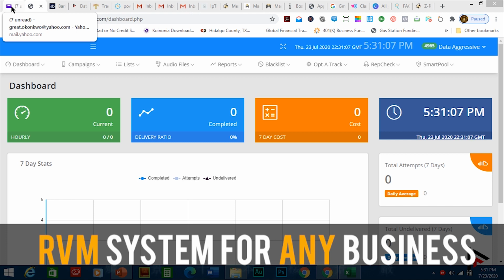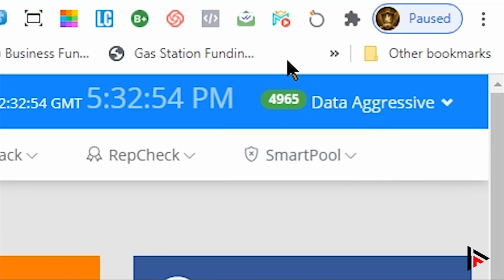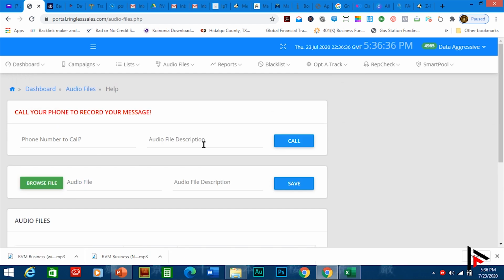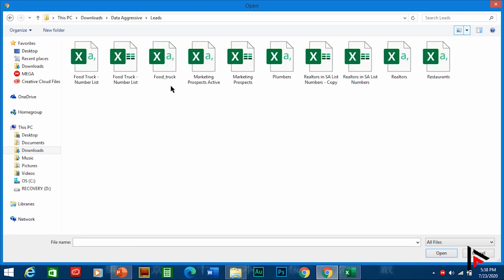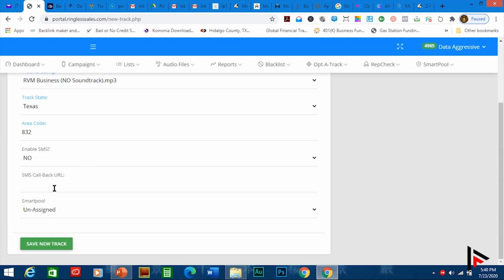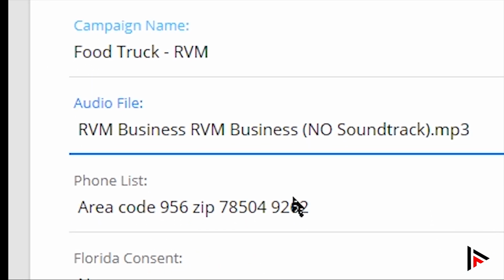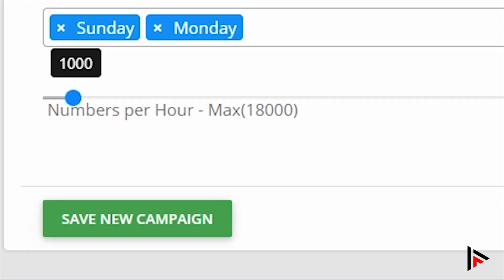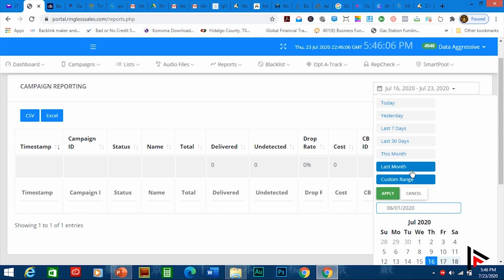How to Send Ringless Voicemail Messages to ANY Prospect (Food Truck Presentation)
Start Marketing to 10,000+ Prospects with a Ringless Voicemail message of Your Product or Services.

Send over 10,000+ Ringless Voicemail Messages to Your Customers in ANY US Zip code. By Using a More Advanced Way to Generate Leads for Your Business today. You Can Get 100’s of Inbound Calls from Your Prospects Every… Single… Day!

Our System is Faster... It’s MORE Effective... Reach Thousands on their Cellphones. Drop Your Business Messages into Your Recipient’s Voicemail Without Ringing their Phones.

It is 100% LEGAL & Absolutely Compliant and Approved by the FCC, TCPA & CRTC. We Broadcast Your Business Message to over 10,000+ Prospects. Your Prospects NEVER Get Billed for the Voicemail Messages You Leave Them.

For a Limited Time ONLY, Start Dropping for JUST $197. That’s Great News!

Did You Know that 96% of People Check their Voicemail Messages before Deleting Them? Because You Can Target ANY Area Code or Niche in the US | So, Go Ringless Today.

Our Ringless Voicemails INCREASE Response Rate by Up To 80% or More. You Can Announce Your Offers, Deals, Discounts or even Promotions to 10,000+ Prospects and You Watch Your Business Sales Increase Exponentially.

Start Sending People (Traffic) to Your Website Today. Stop Wasting TIME & MONEY. Go Ringless Now! Reach 300 Business Prospects EVERY 60 Seconds in ANY Zip code in the US.

Enjoy our Automated Lead Generation System While You Relax with Friends and Family. Get Started Now for JUST $197 for Limited Time Only. We look forward to working with You.